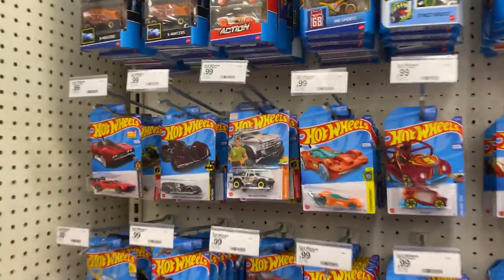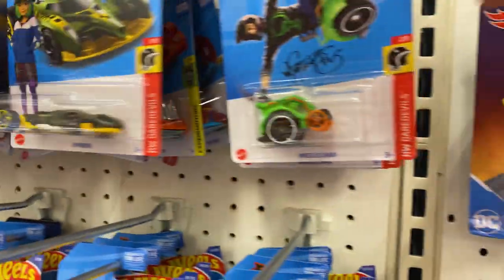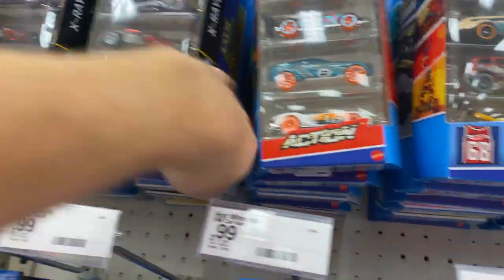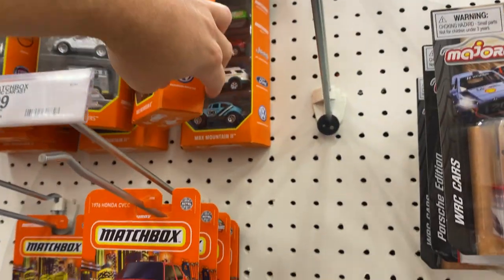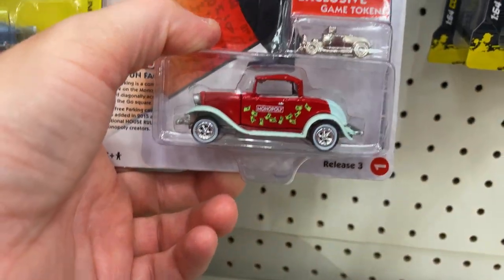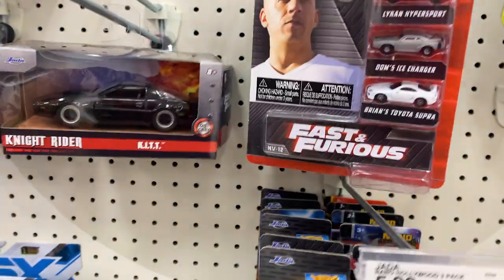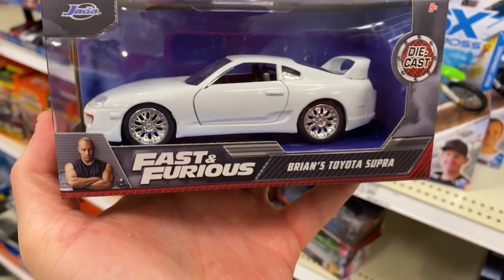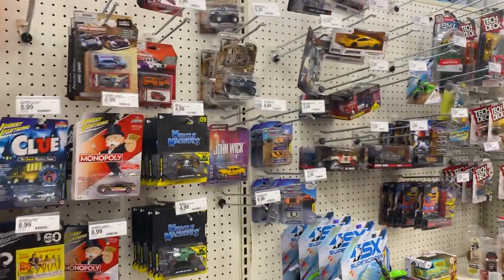Peg hunting for hot wheels at Target | Good stock | Excellent premiums | Toyota Supra | MKIV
Went hot wheels hunting at Target today. Solid stock! B, C, D, E, and a few G case. Toy hunt! No treasure hunt.  Found a few I could not leave without.

Cars in this video:
MKIV Toyota Supra
Scooby Doo Mystery Machine

Muscle machine Ford GT
Batmobile in brown
Nascar
Monster trucks
Monopoly 1975 Ford Mustang Cobra II
Matchbox
Ford GT
Delorean monster truck
James Bond
Lightning Mcqueen
Sonic the hedghog
Volkswagon
Coca Cola premiums and transport
1941 Willies
Firebird
Viper SRT-10
Chevy Camaro ZL1
Cars Sheriff
Avengers Hypersport
Power Rangers NSX
Joker Stingray
Horizon Hauler kit
1964 Econoline
Harley Davidson
Trivial Pursuit
Integra
Cockney Cab II
Lethal Diesel
Fast and Furious micro machines
Charger Hellcat
Transformers
Optimus Prime
Bumblebee
Power Rangers 2002 Honda NSX

Overall good hunt at Target
Also got a few muscle cars,  ptr. treasure hunt. peak. React to finding hot wheels. super treasure hunt.
Hot wheels pop culture, hot wheels hunting, matchbox hunting, hot wheels 2022.
Saw a few Johnny Lightning, Auto World, Majorette, and many more.